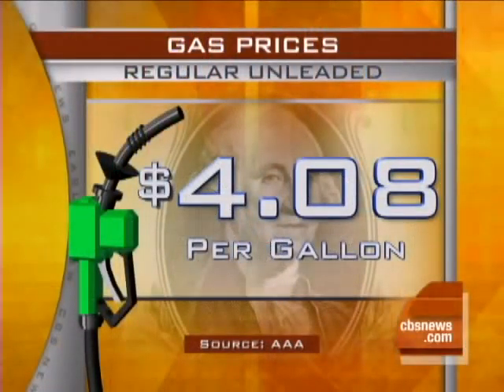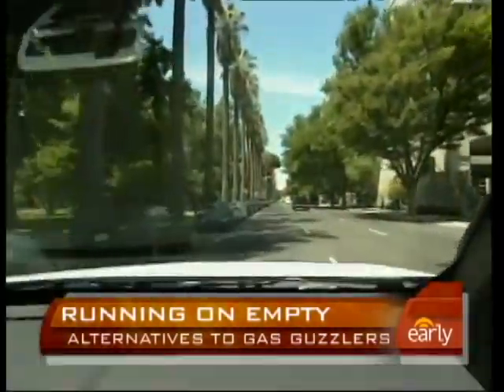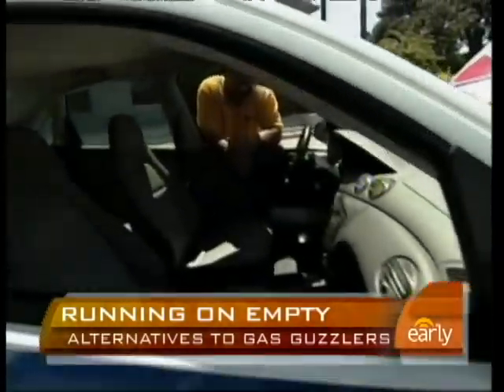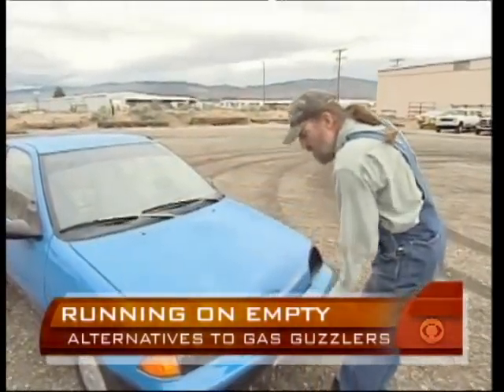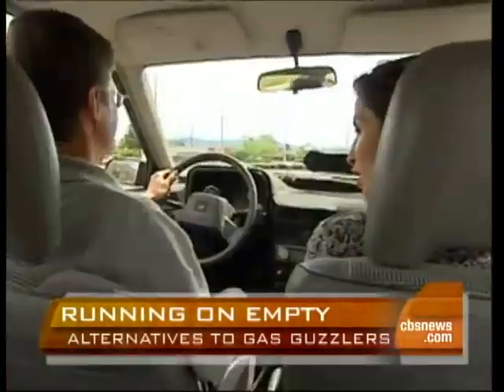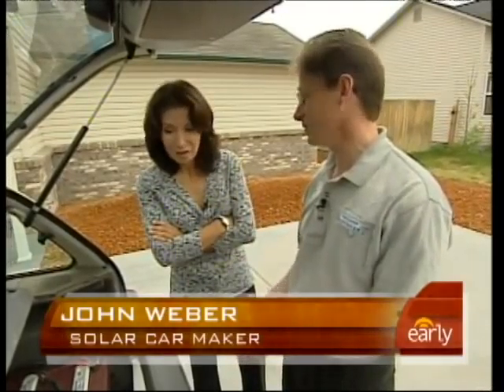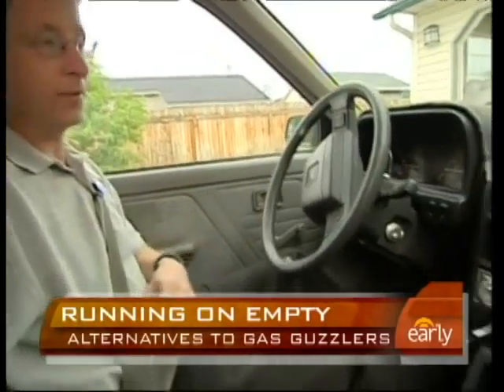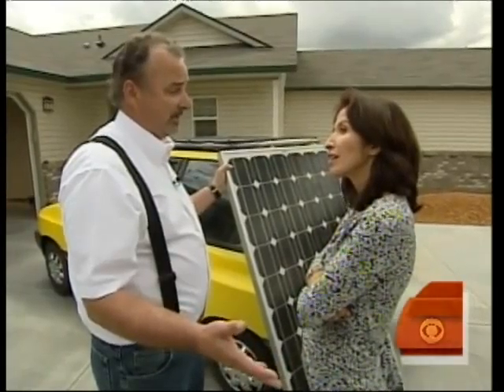Drivers Making Gas Obsolete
Some drivers have converted their vehicles to run on electric and solar power. Besides eliminating expensive gas, they're cleaner. Hattie Kauffmann reports.